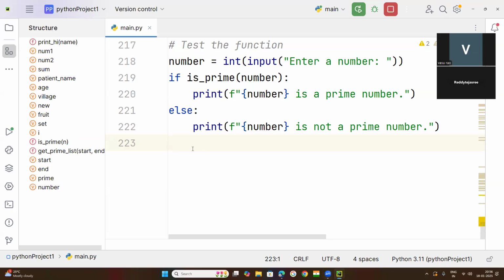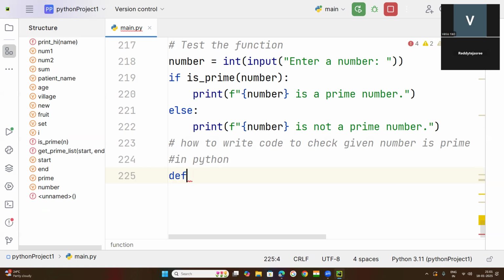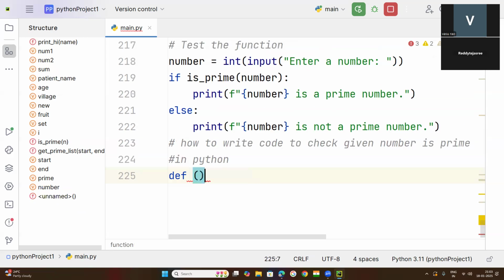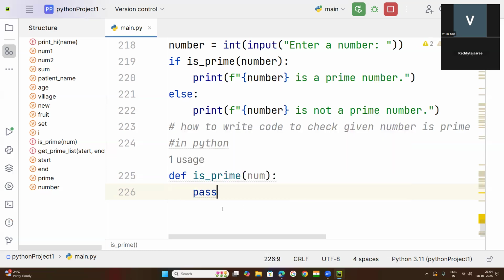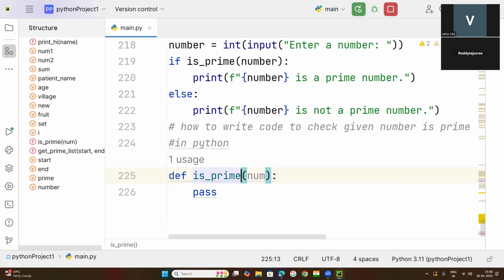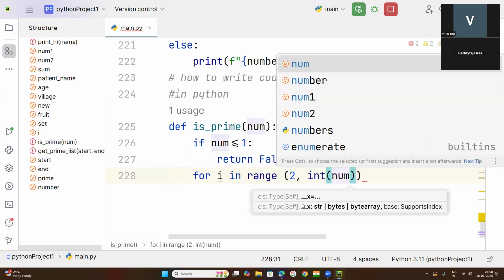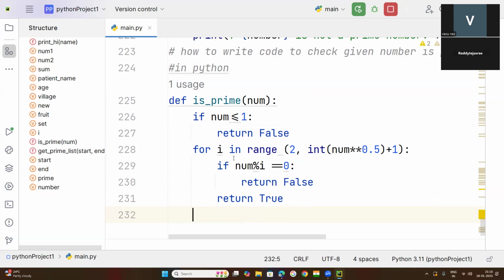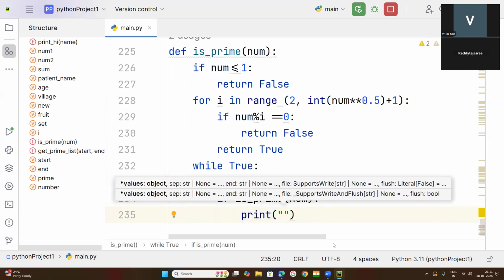MY STUDENT EXPLAINING :PRIME NUMBERS IN PYTHON, FREE CLASS CONDUCTED IN ZOOM ON 18 JAN 25 AT 0800 PM